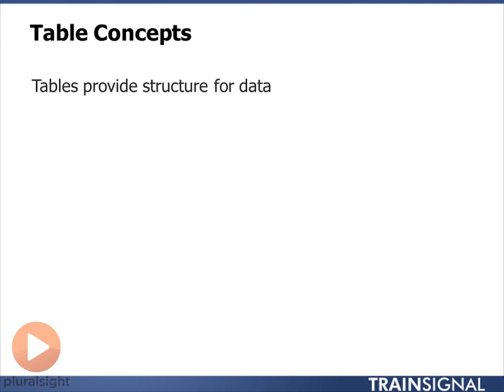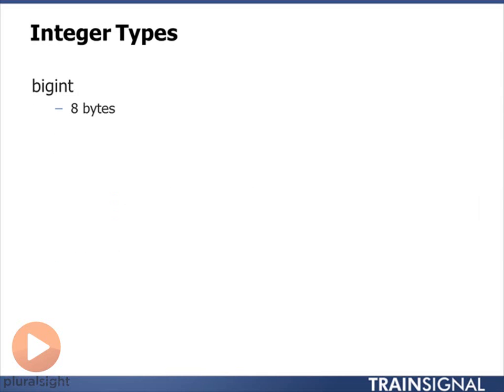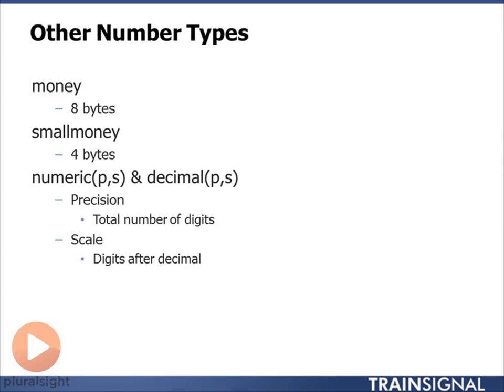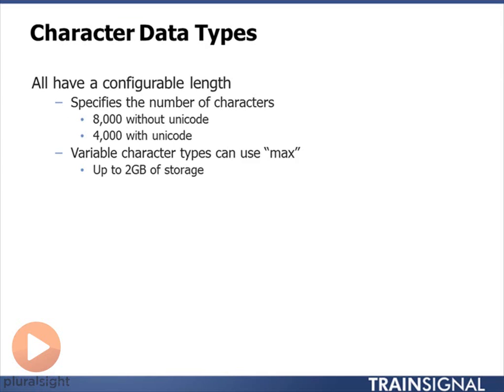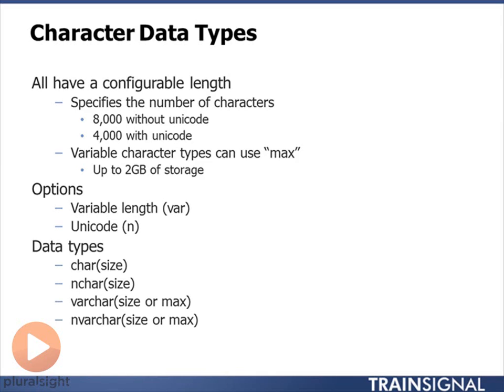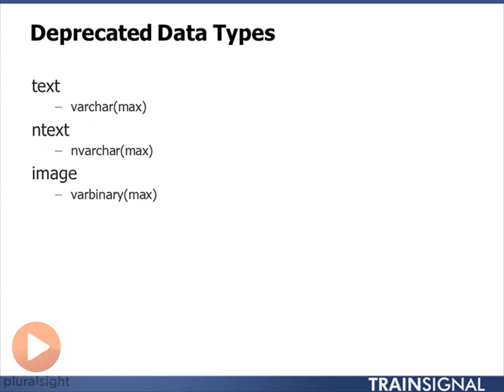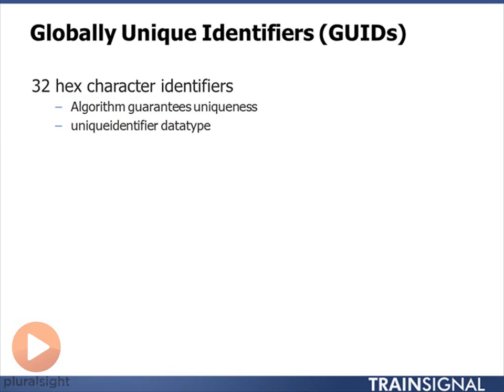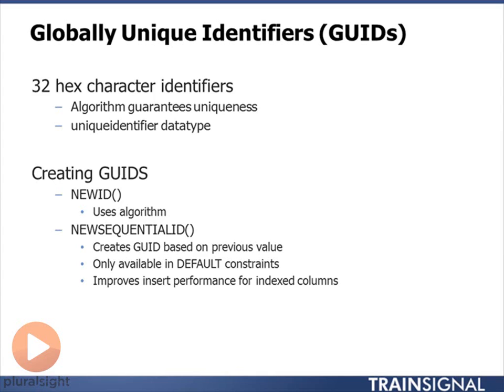06 01 Designing Tables